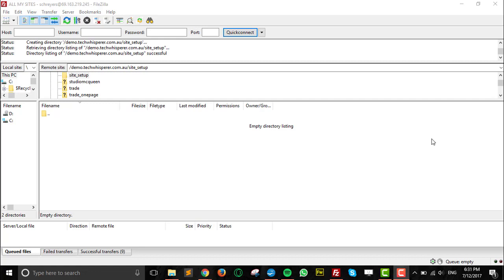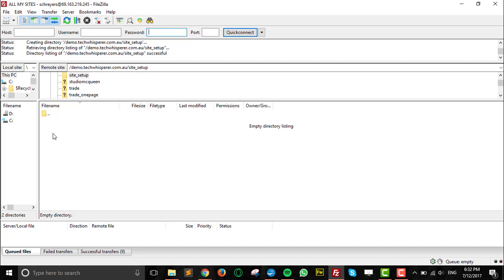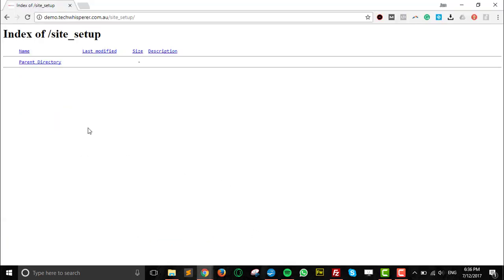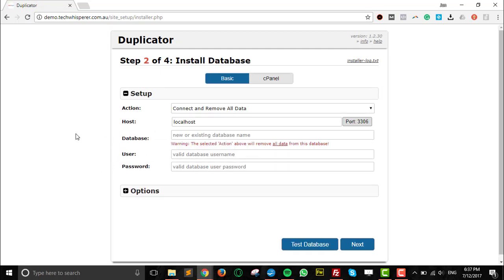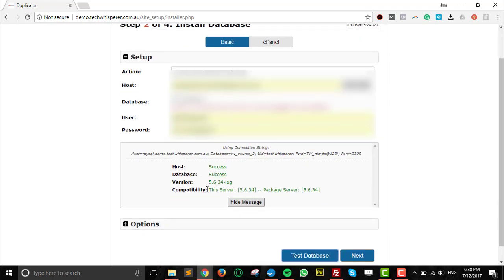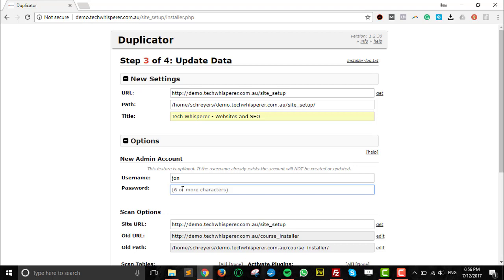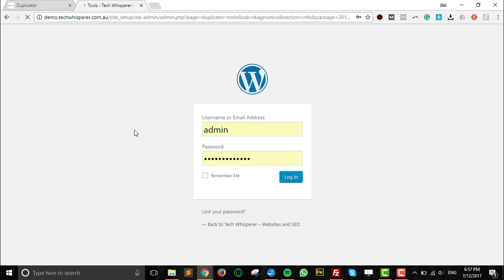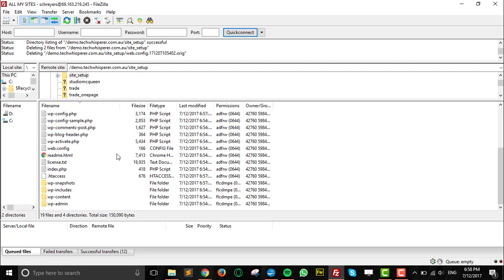Install Wordpress Website Using Duplicator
Here is a quick video guide on how to install the files you've just downloaded from Tech Whisperer. Here we go through uploading the files, connecting the database and finally clearing up the install files so your Wordpress is ready to go.

If you are keen to find out more about the course that I speak about at the end, check out the details